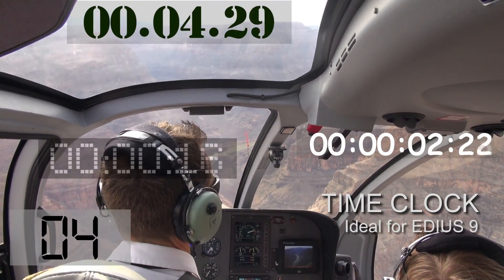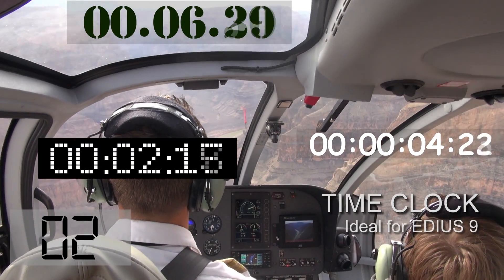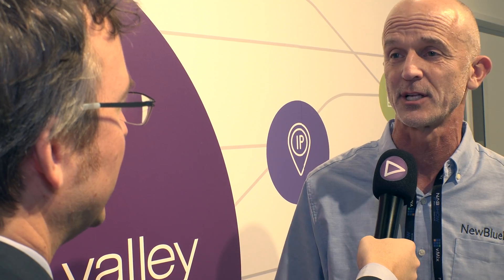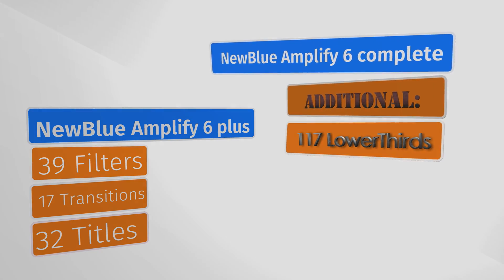NewBlue Titler Pro 5 and Amplify 6 (plus/complete) - EDIUS.NET NAB-Show Report 2018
NewBlue ships the Titler Pro 5 in every copy of EDIUS 9.
It contains a huge variety of title and lower third templates as well as effects that you can apply.
The Amplify 6 bundle does not only include the Titler Pro 6, but also some really effective filters like Color Fast, Skin Touch Up, Flash Remover and many more.